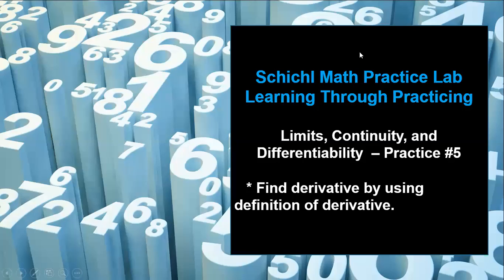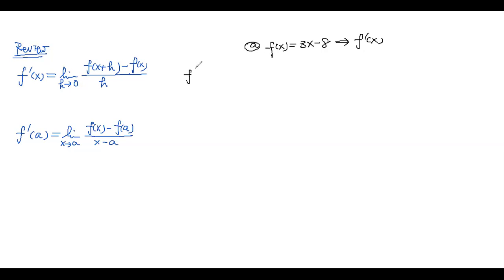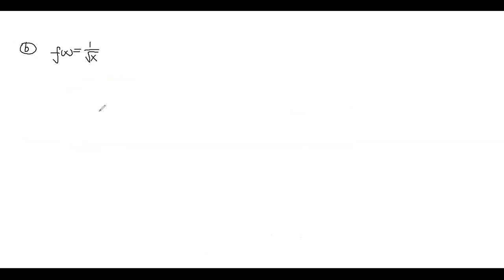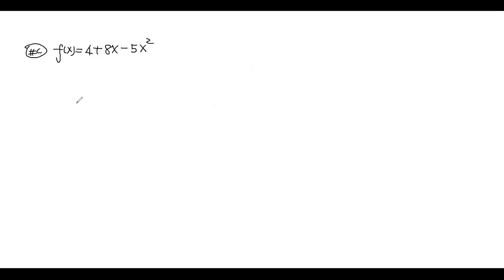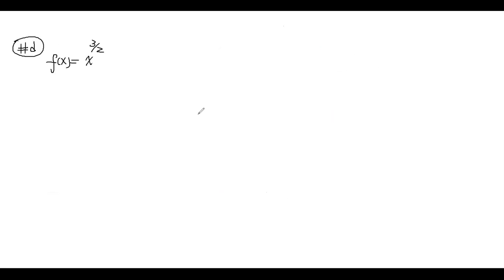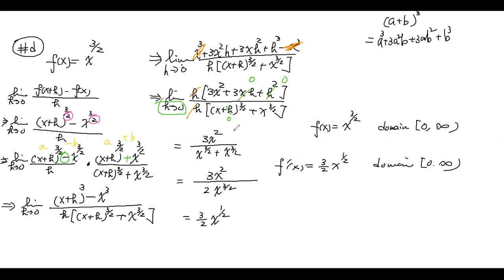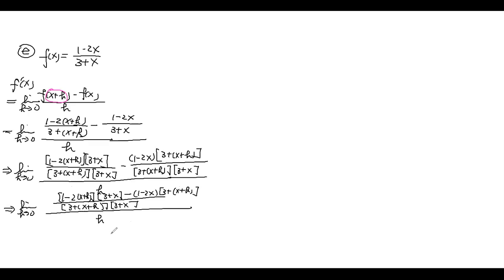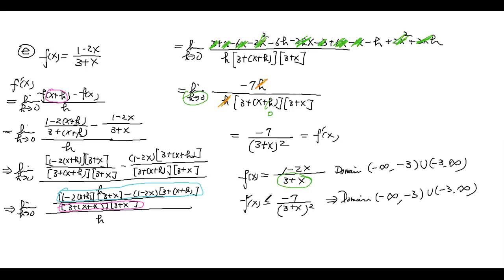Limits, Continuity, and Differentiability – Practice #5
In this video you will learn how find derivatives by using derivative limit definitions.